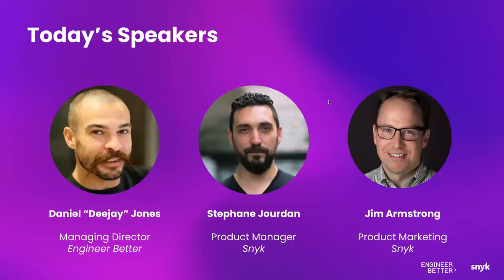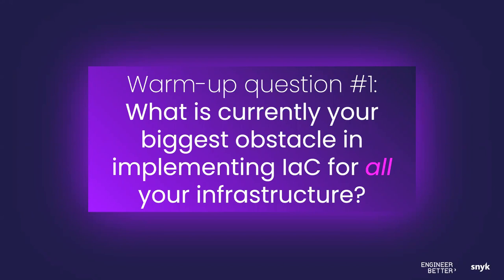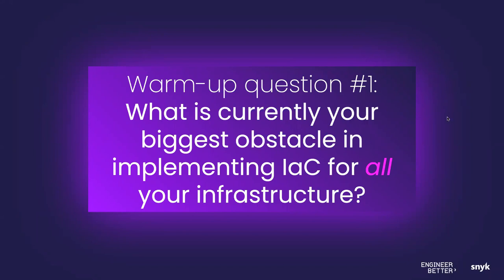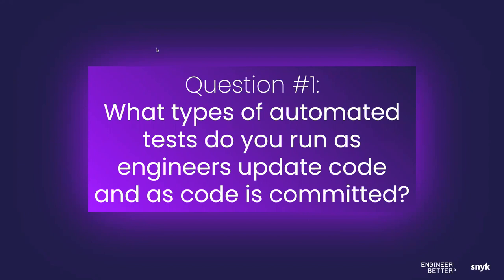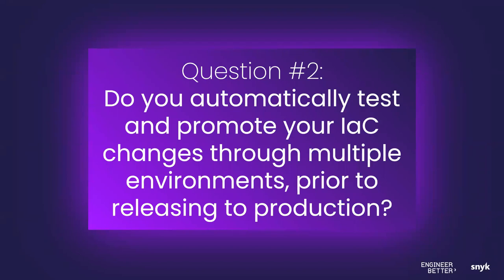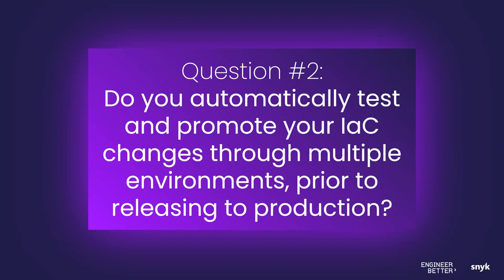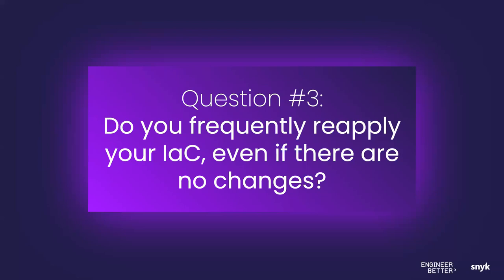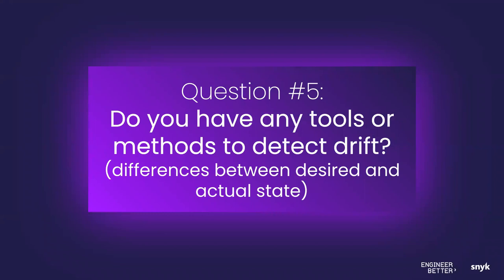LF Live Webinar: Continuous Secure Delivery For Infrastructure As Code